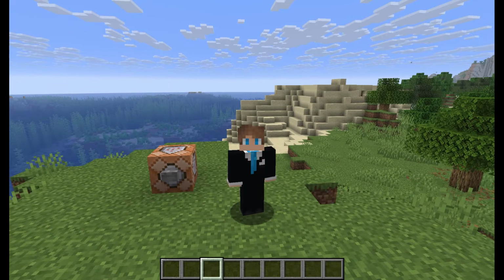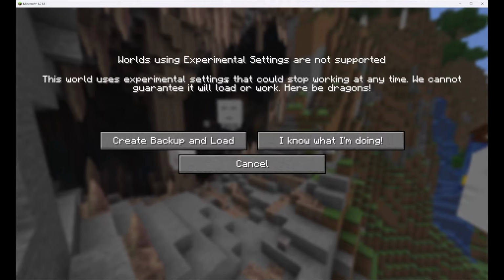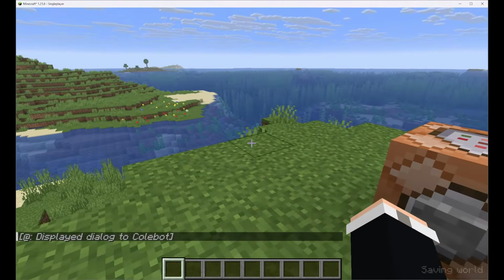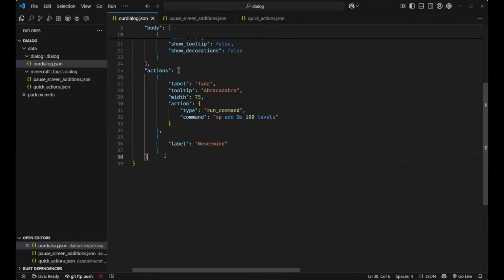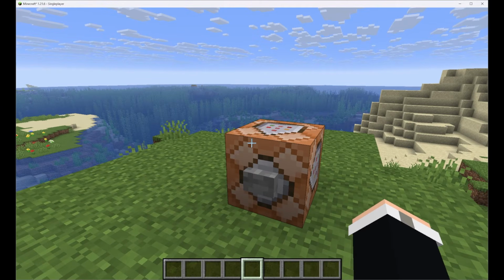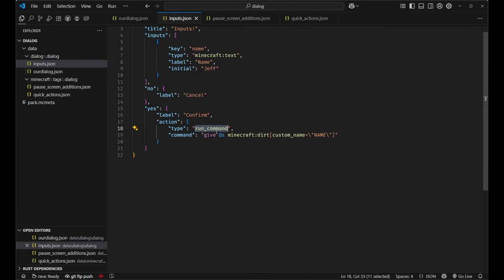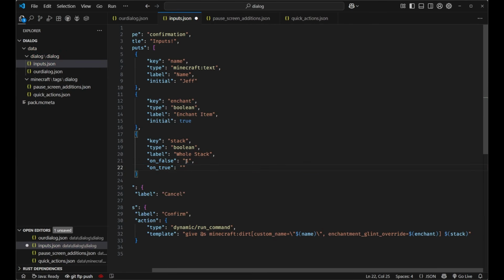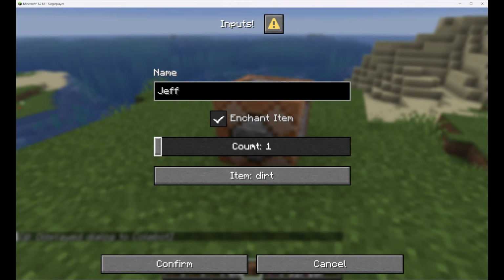DIALOGS in Minecraft - 1.21.6+ Datapack Tutorial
1.21.6 introduces a really cool feature for server owners and mapmakers: dialogs! In this video, I teach you how to make your own dialogs, and I cover almost every single element that you can use in these dialogs.